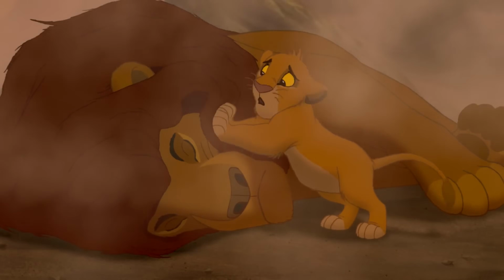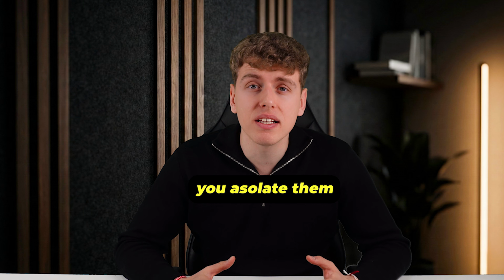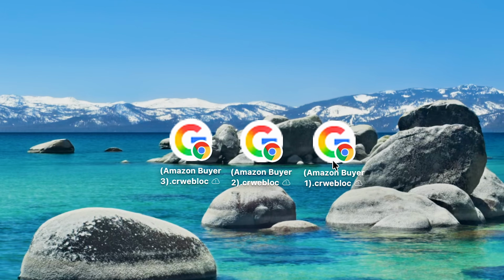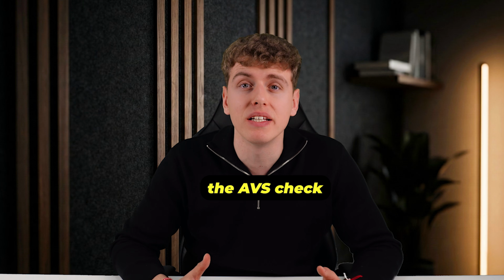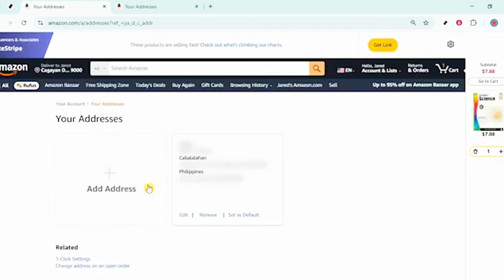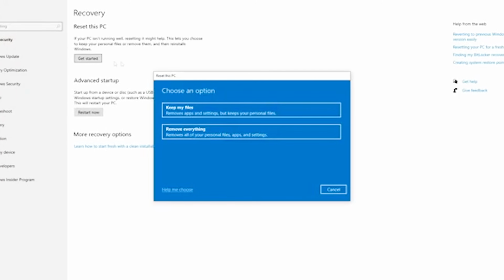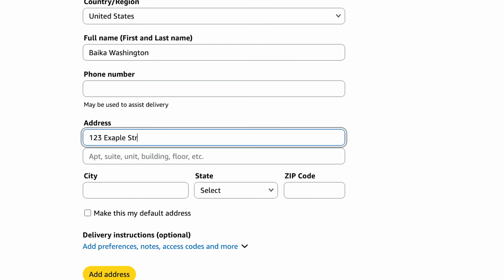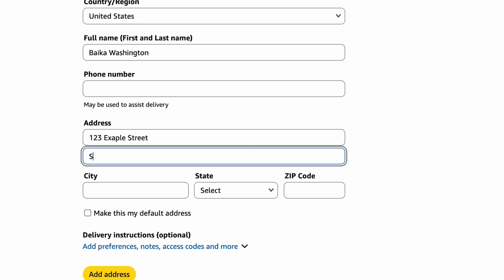How To Create Multiple Amazon Buyer Accounts Safely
Are your Amazon buyer accounts getting linked and banned? In this video, I show you exactly how to create multiple Amazon buyer accounts safely in 2026 without triggering Amazon's strict suspension algorithms.

If you are fulfilling hundreds of dropshipping orders, relying on just one Amazon account is a massive risk. I break down the exact step-by-step process top sellers use to separate their digital footprints, manage different IPs, and keep their buyer accounts 100% safe and active. Hope you enjoy 🙂

⏳ Timestamps:
00:00 The Reality of Amazon Account Bans
01:43 Step 1: Browser Isolation
03:12 Scenario A: Scaling & Credit Cards
04:25 The A.V.S. Check & First Order Rule
05:25 Scenario B: The Resurrection Protocol
05:45 Metric 1: The Device
06:27 Metric 2: IP Address
07:11 Metric 3: Credit Card
07:51 Metric 4: The Address
08:48 Outro & Community